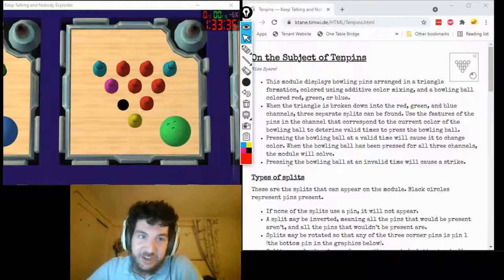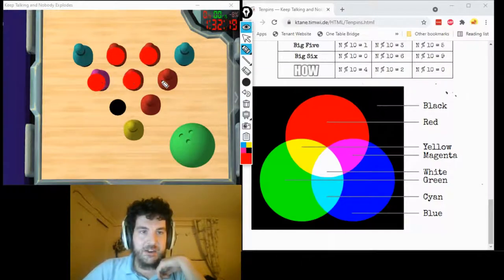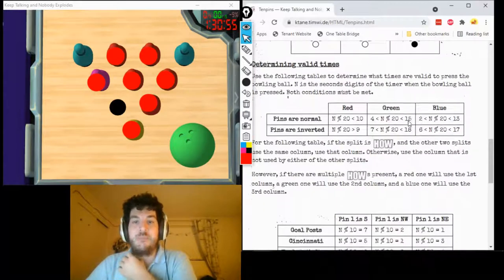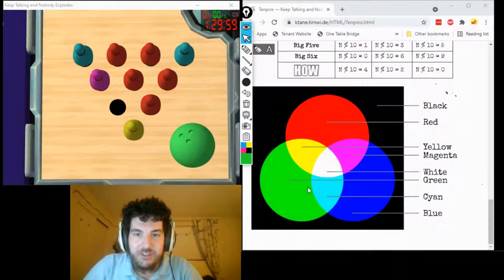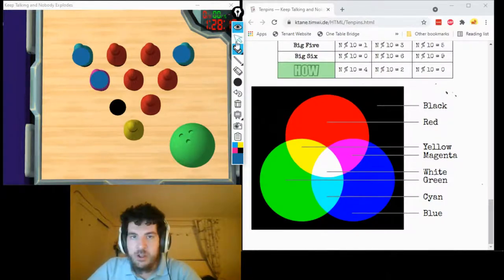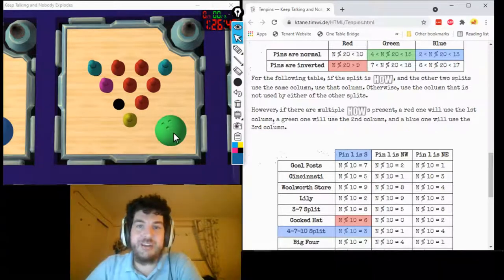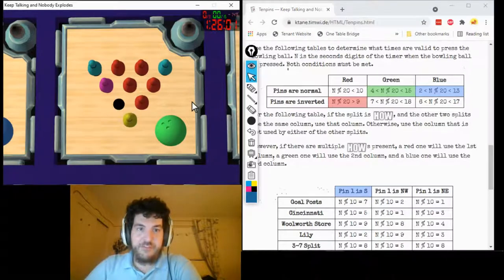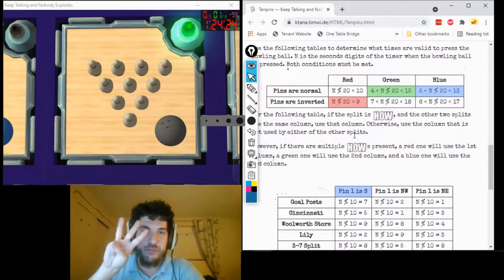KTANE - How to - Tenpins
In which yabbaguy strikes at every opportunity to promote his favorite local sport.
0:00 Intro (skip if you're mid-bomb)
0:28 1. Find R/G/B pins
1:28 2. Determine the split, rotation, and inversion
2:43 3. Find time constraints
3:32 4a. HOW does this happen???
4:43 (Calculating the blue leave)
5:38 4b. How to handle HOW, revisited
6:02 5. Calculate valid times and solving the module
8:23 Outro